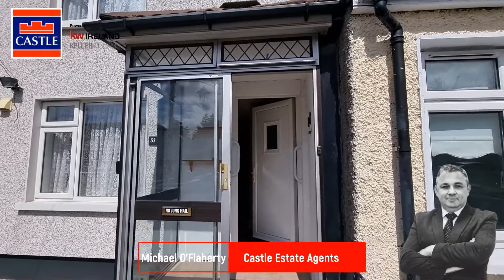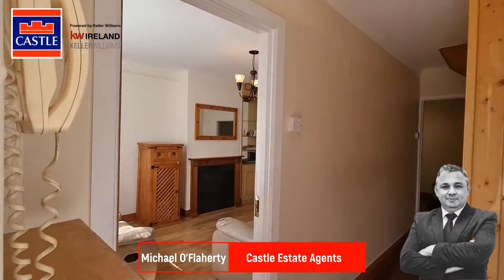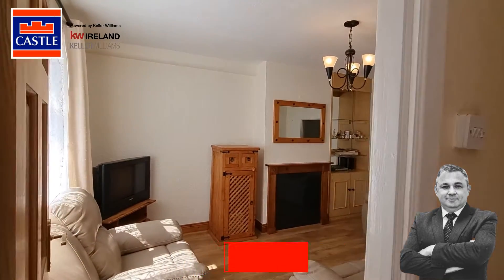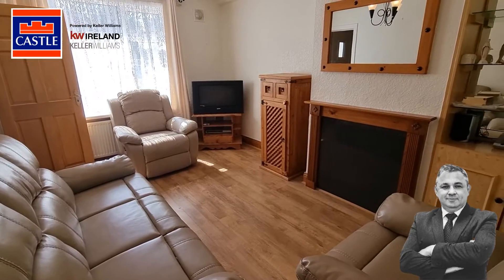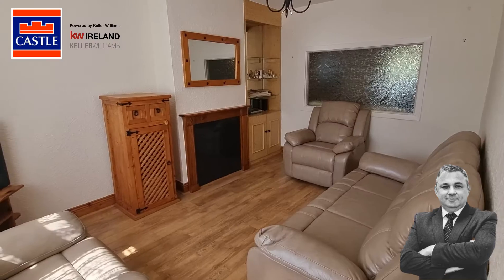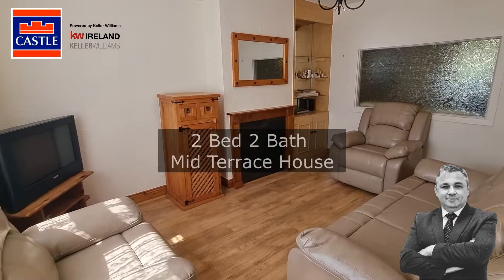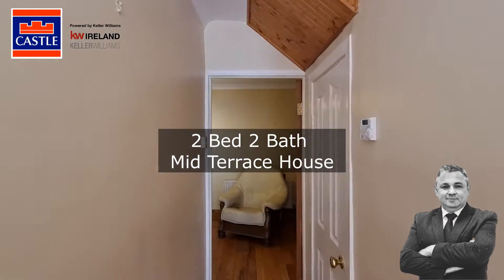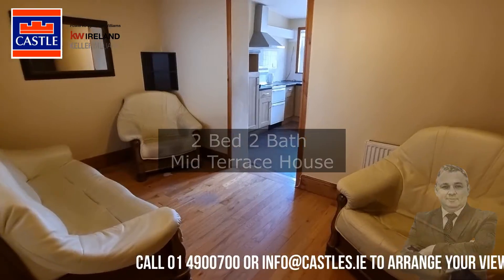52 Slievemore Road, Drimnagh, Dublin 12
52 Slievemore Road, Drimnagh, Dublin 12

PRE MARKET EXCLUSIVE!!

Castle Estate Agents powered by Keller Williams are delighted to present this stunning property to the Dublin 12 market!

This property is not on ANY online portals just yet. This is an exclusive preview for our followers.